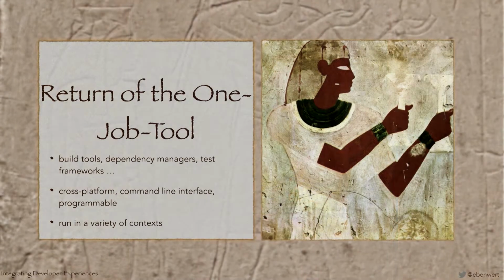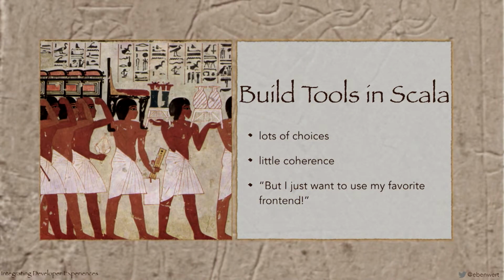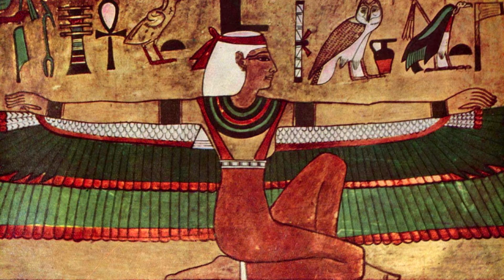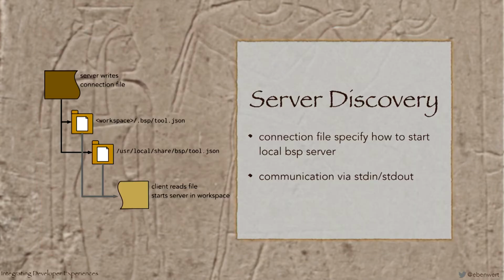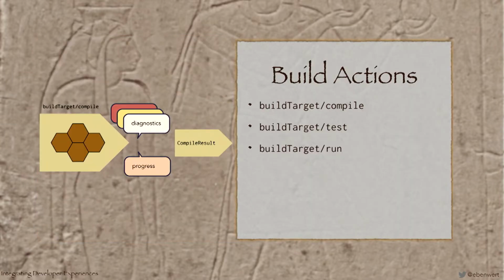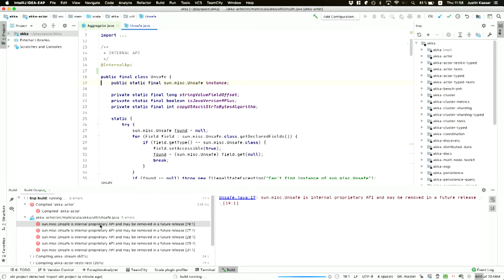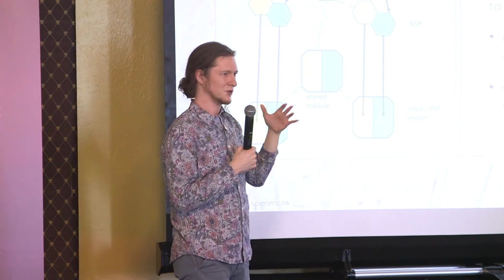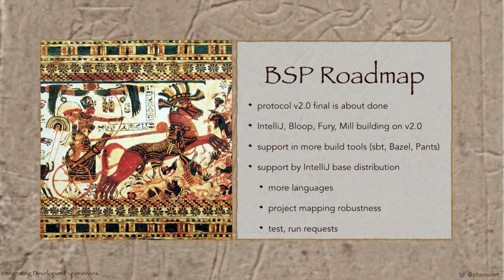SBTB 2019: Justin Kaiser, Integrating Developer Experiences - Build Server Protocol and beyond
It connects to:
Talk: SBTB 2019: Justin Kaiser, Integrating Developer Experiences - Build Server Protocol and beyond

IDEs - Integrated Development Environments - traditionally provide out of the box support for many of the tasks that go into making working software out of source code. But increasingly, developers expect to be able to use any one of a variety of special-purpose tools for each task. This shifts the focus of the IDE from "Integrated" to "Integrating" external tools into a coherent experience. Especially in the Scala ecosystem, we have an increasing number of build tools to choose from. I have been focusing on integrating sbt and other new tools with the IntelliJ Scala plugin and will talk about challenges involved and how the Build Server Protocol makes it possible for IntelliJ to interface with any build tool.